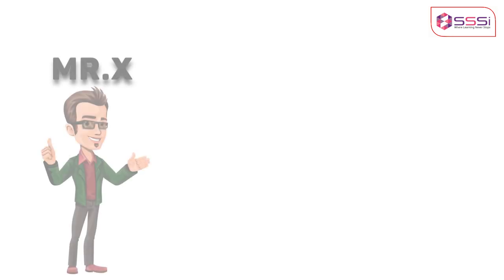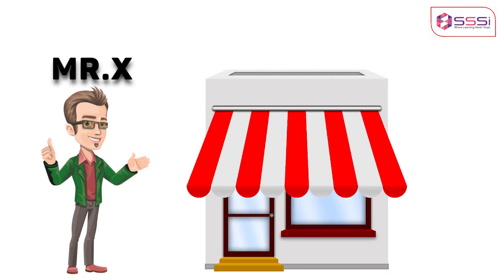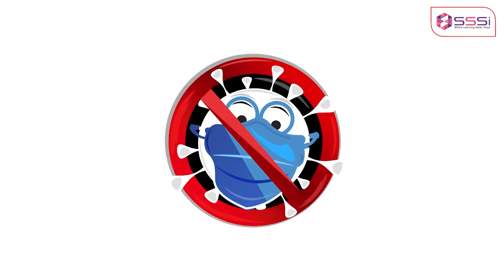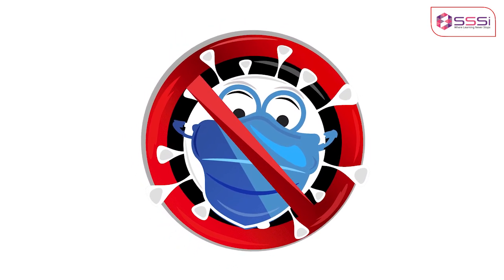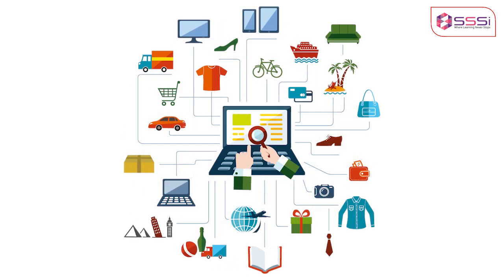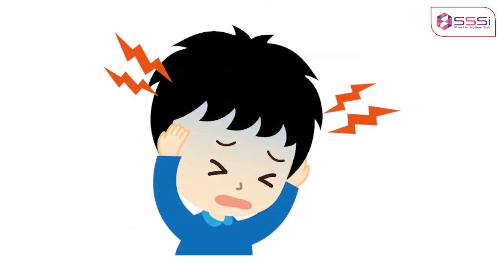PROCESS OF MARKETING MANAGEMENT | STEPS OF MARKETING MANAGEMENT | MBA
Hello Everyone,

In this video the speaker talks about the steps/process of marketing research which focuses on gathering information from your target market that will be useful for evaluating current products and services or testing concepts geared at enhancing them, such as their opinions and attitudes. It can also measure how customers view the business.

The prominent steps of market research discussed in the video are:
1. Identifying the problem
2. Developing a research plan
3. Collection of the data
4. Analysis of the data
5. Implementation of the research findings

Watch the complete video for getting better understanding of the concept of marketing research.